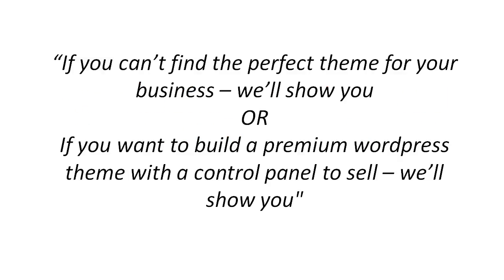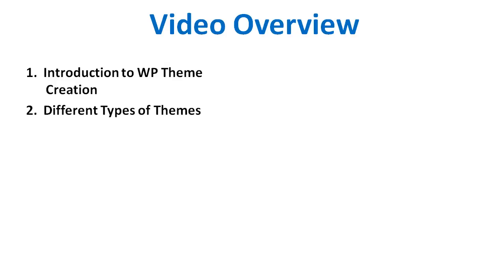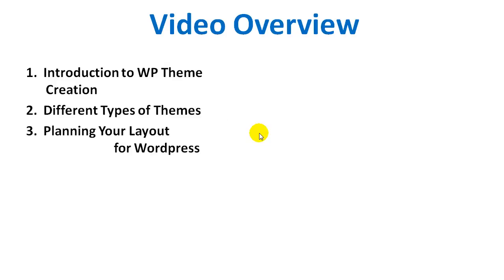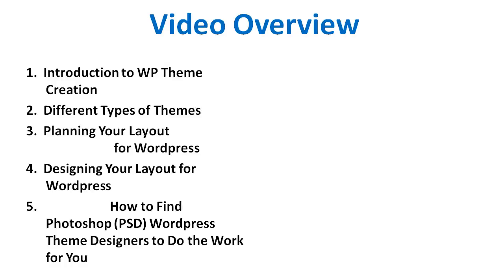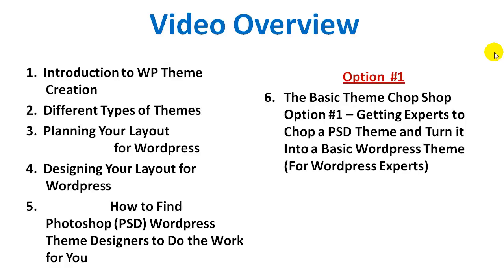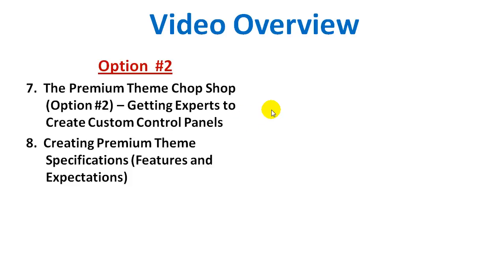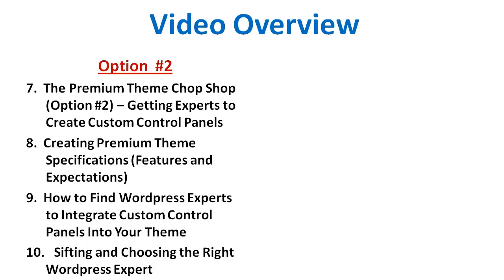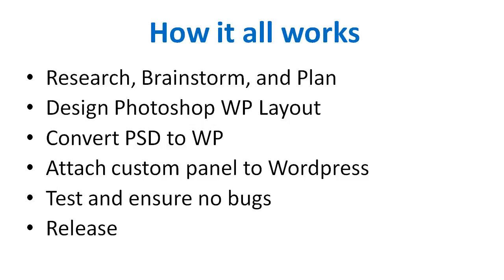Design, Develop & Sell WordPress Themes